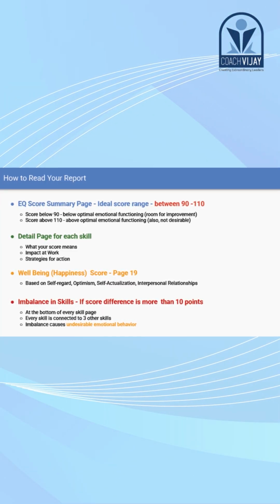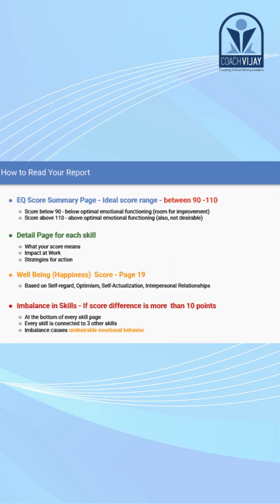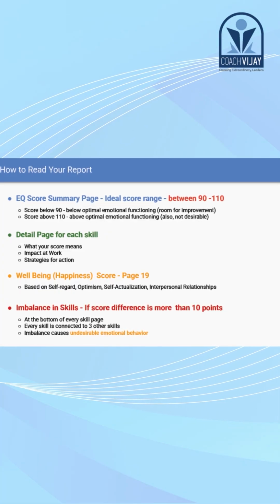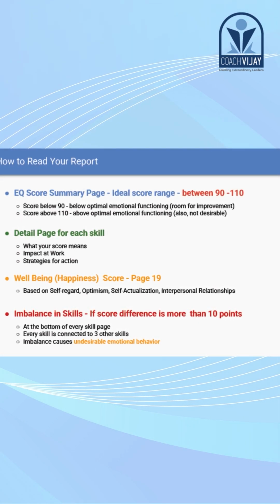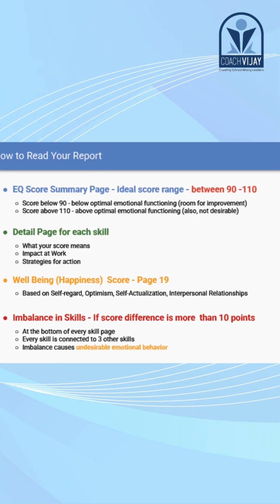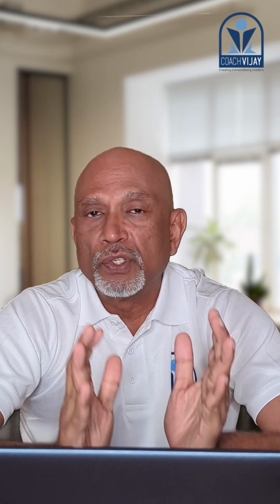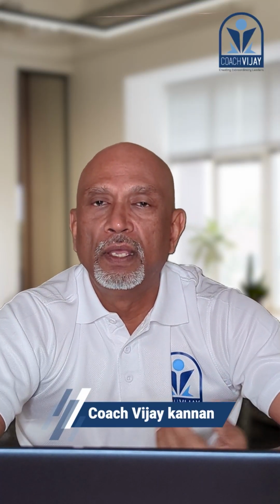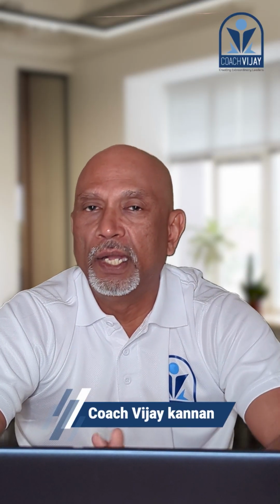FCTB Week 3 Concept Video